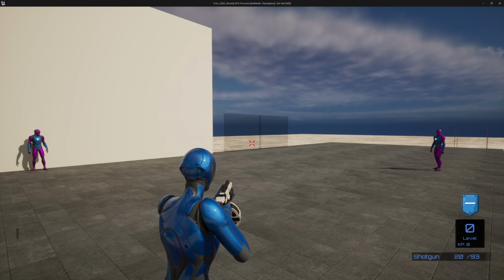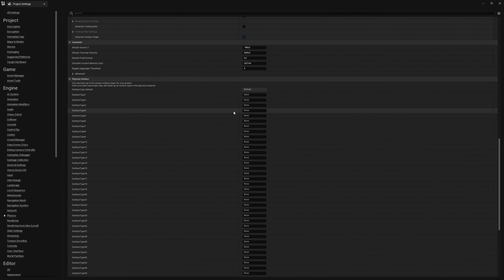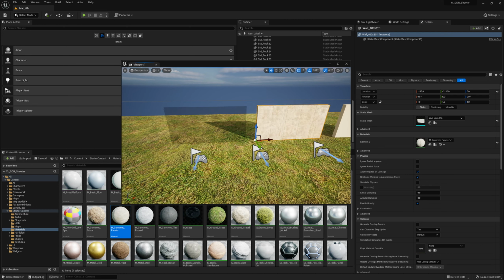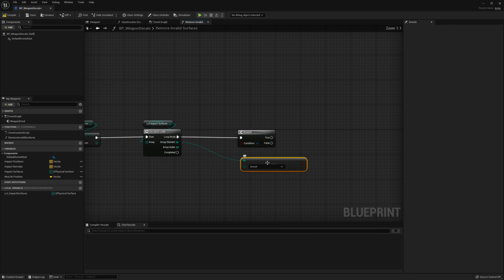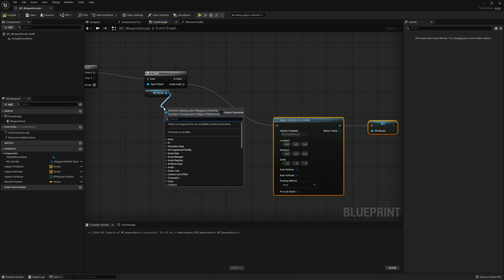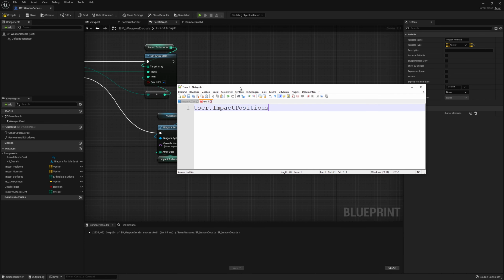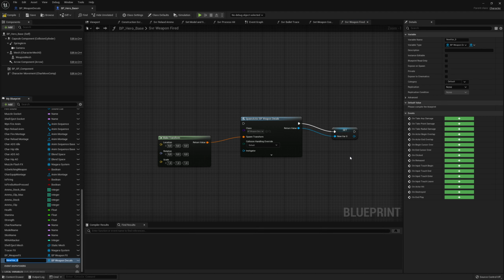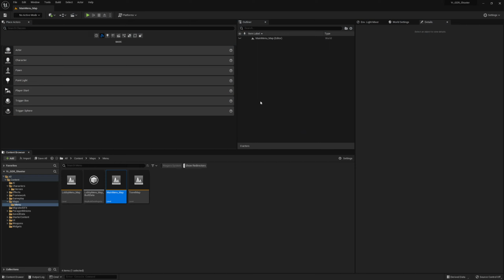PART 3 - BulletHoles / Impacts with Niagara - Lyra Startergame Weapon FX in your project - Unreal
We are going to migrate all the Lyra Startergame WeaponFX and MetaSounds, and fix the errors that will occur after that. Then we are going to set each one of them up.
-MuzzleFlash
-ShellEject
-Tracers
-Impact FX
-Impact Decals
-Floating Damage Numers
-Meta Sounds for weapon firing

00:00 - 00:45 Intro
00:46 - 03:48 Lyra setup explanation
03:49 - 07:52 Create Physical Materials
07:53 - 20:48 Create BP_WeaponDecals
20:49 - 23:58 Character changes
23:59 - 25:21 Test result